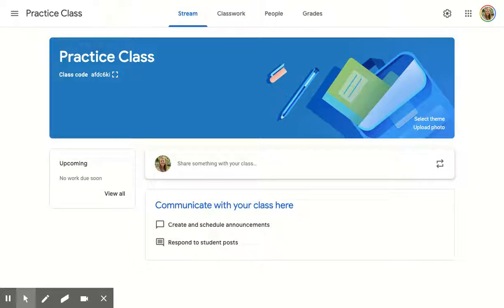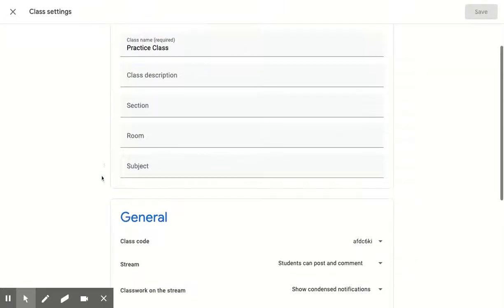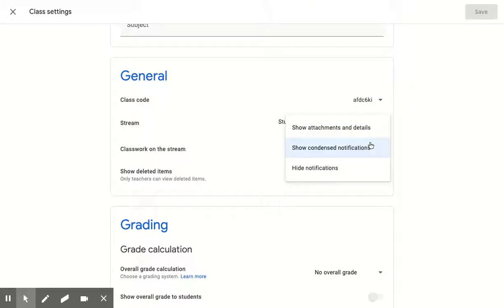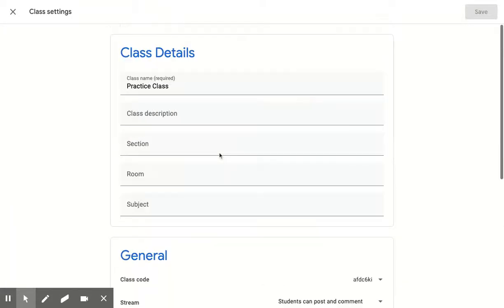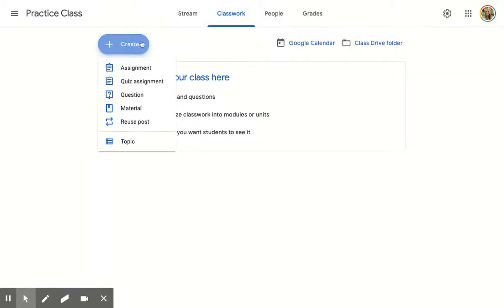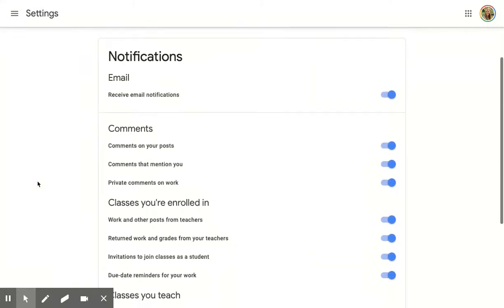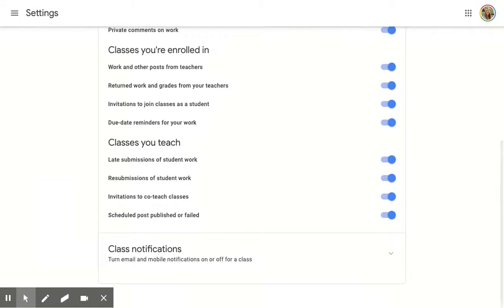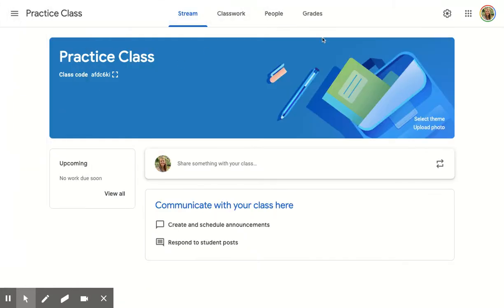Settings and Email Notifications in Google Classroom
Settings and Email Notifications in Google Classroom (2020)